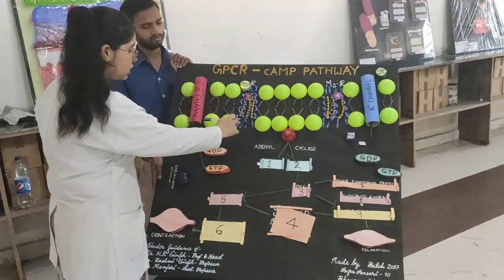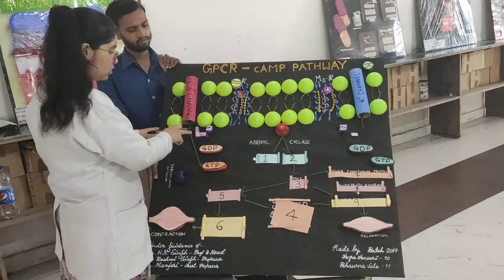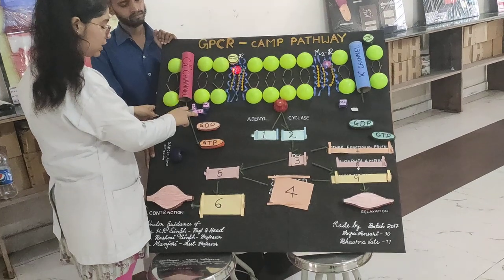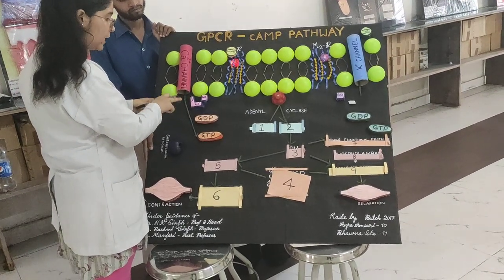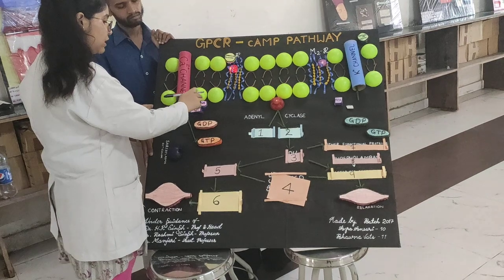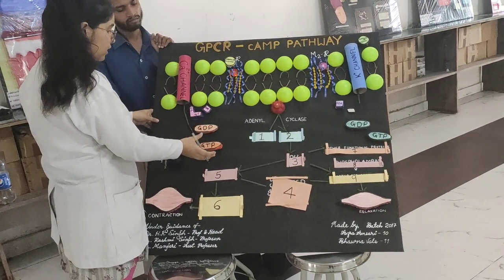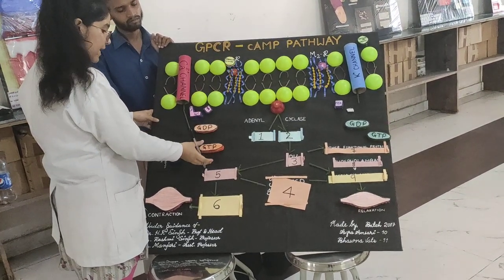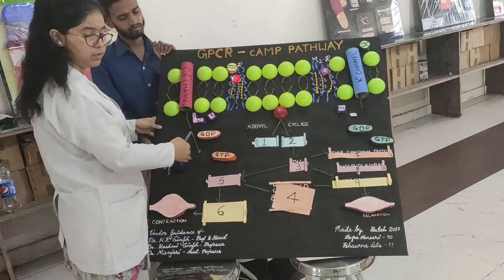Model pharmacology gpcr camp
Camp pathway activation